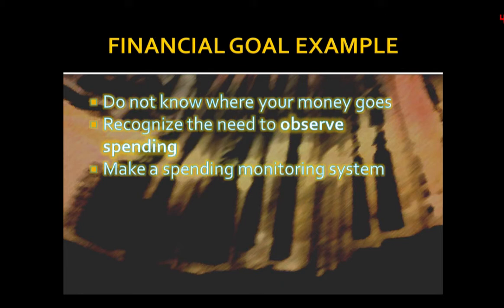Excel: Activating VBA and Managing Cost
Why you need to learn VBA
Activating VBA
Some visibility on codes